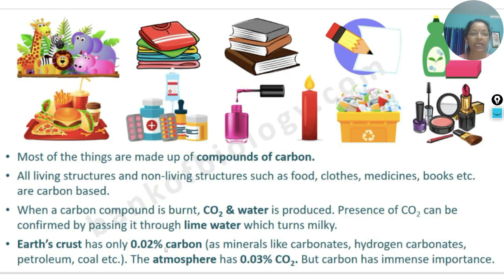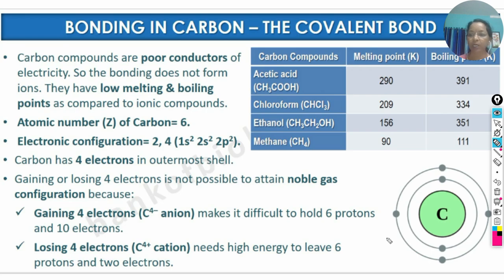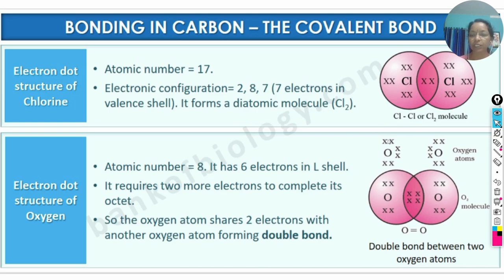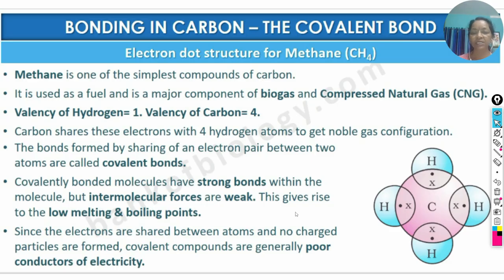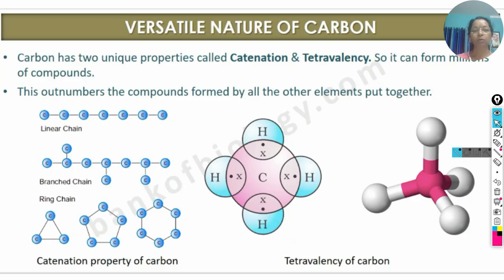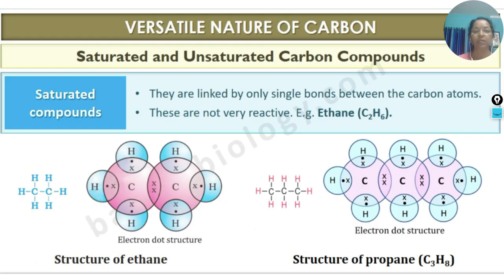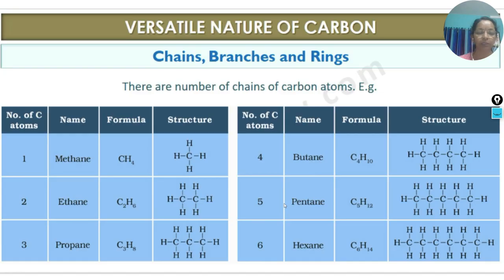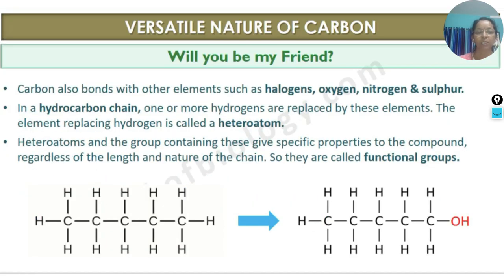ChemX-ClBSE Class X Board Preparations -Carbon Compounds Part1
Carbon Compounds Part1